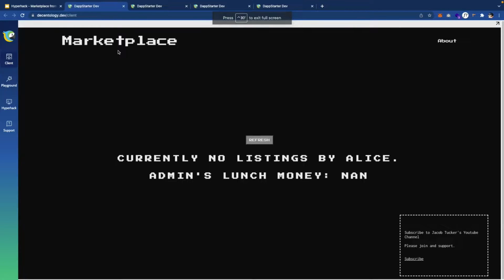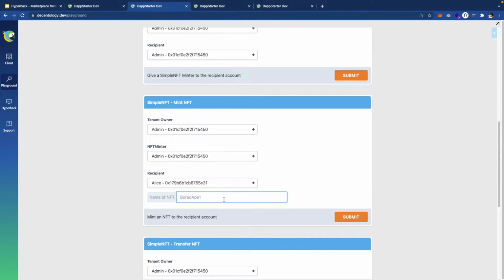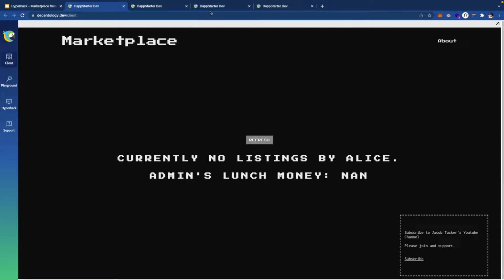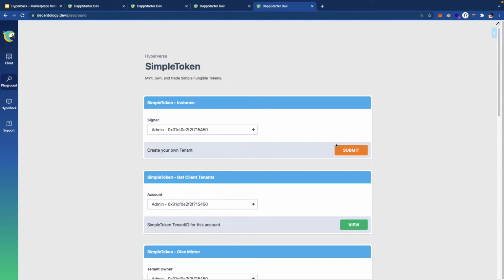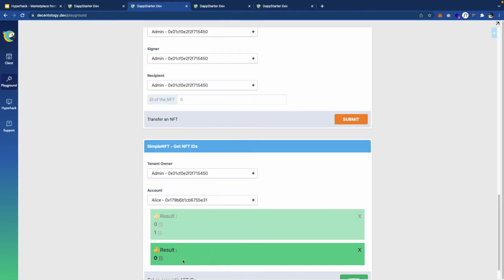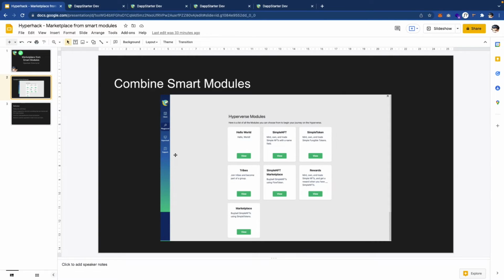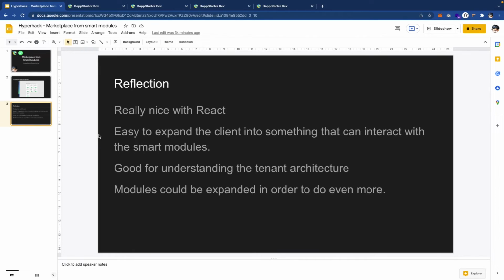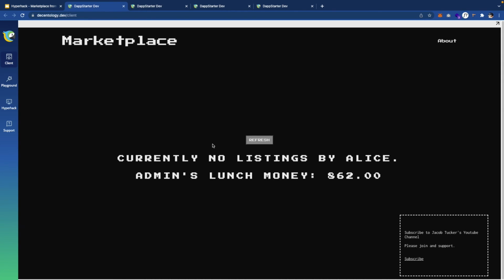Creating an NFT Marketplace using the Hyperverse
Hyperhack Tinker - Creating a Marketplace using Smart Modules from the Hyperverse